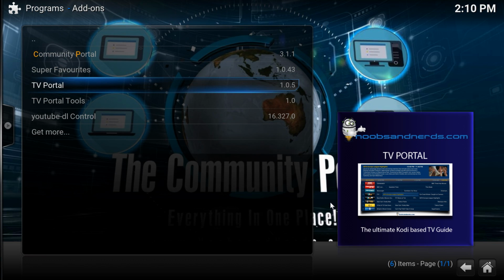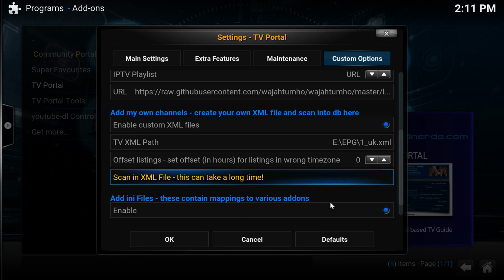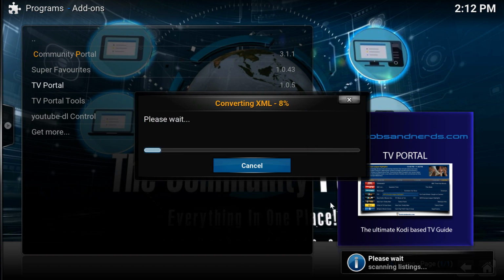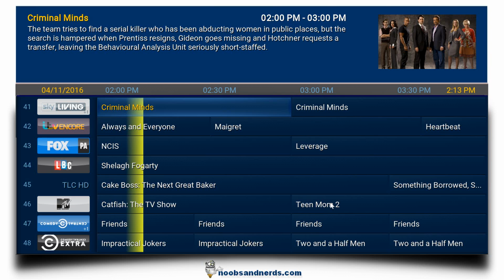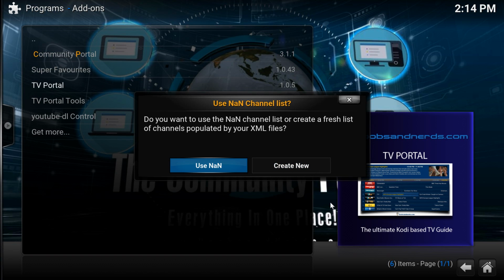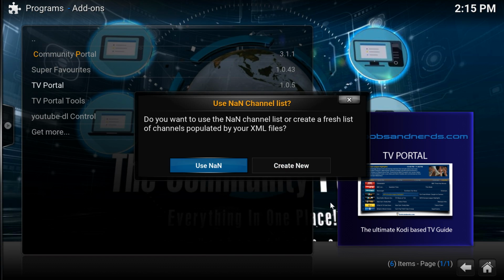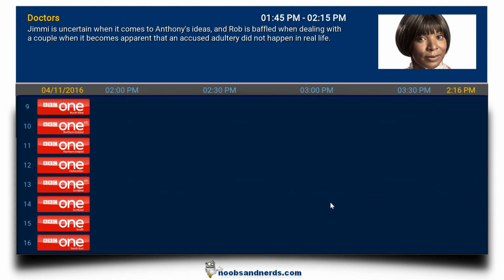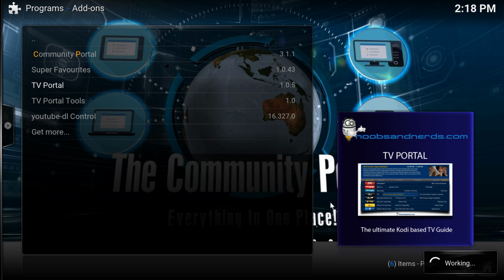TVP - Importing TV XML Files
I am no longer a member of the team at noobsandnerds and do not commit any code so cannot comment on the status of this add-on. If you have any questions I would suggest using the forum at noobsandnerds and hopefully they may be able to assist.